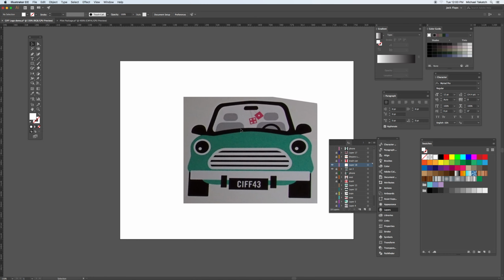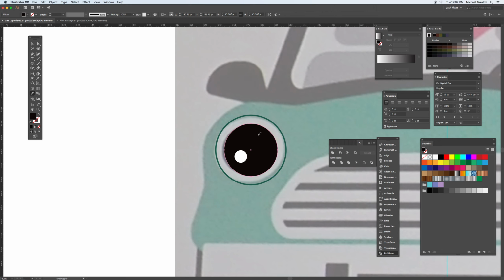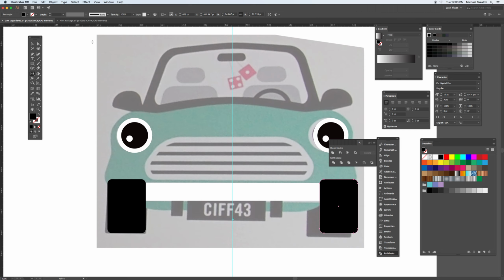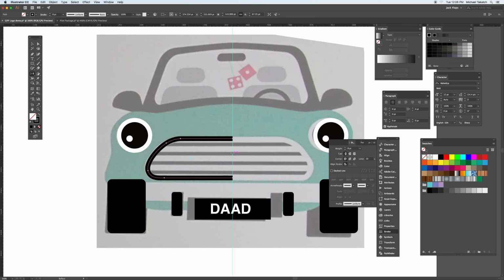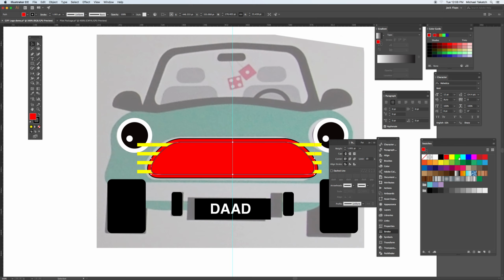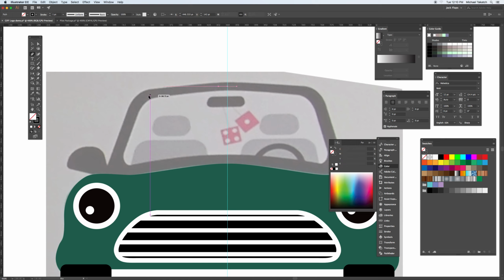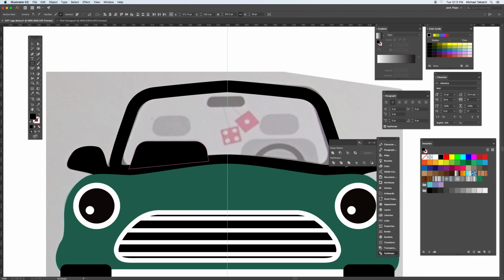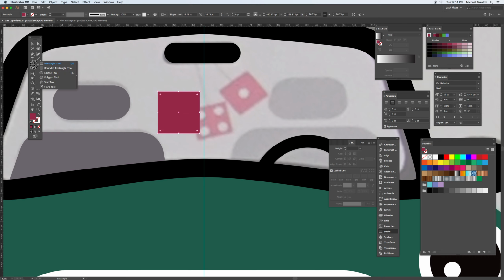CIFF car in Illustrator 2